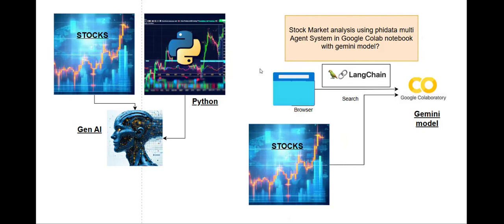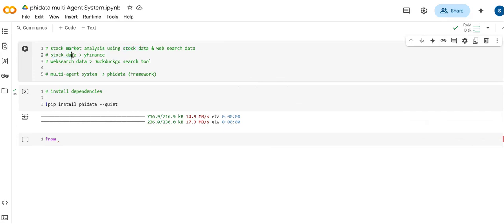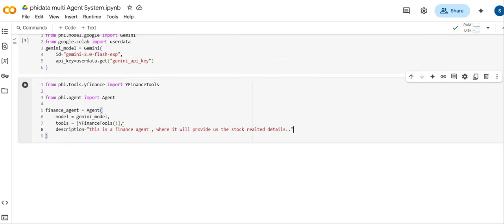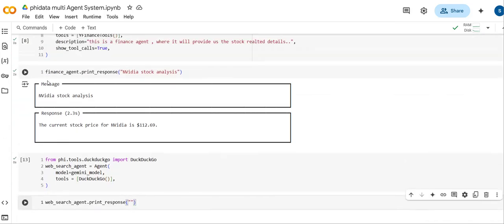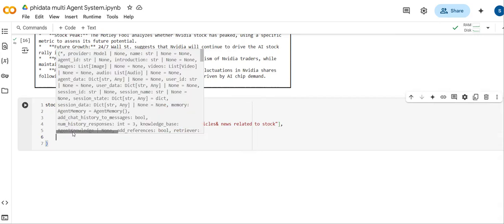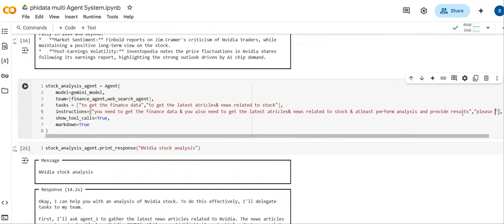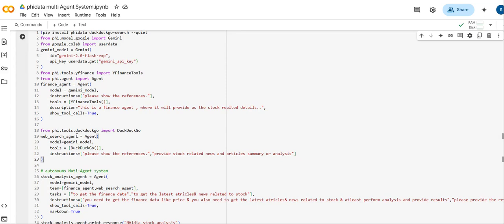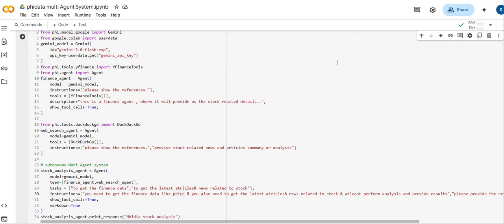Stock Market Analysis Using PhiData Autonomous Multi-Agent System in Google Colab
1. **"Stock Market Analysis Using PhiData Autonomous Multi-Agent System in Google Colab"**
2. **"AI-Powered Stock Market Analysis with PhiData, Gemini Model & Google Colab"**
3. **"Autonomous AI Agents for Stock Market Analysis | PhiData, YFinance & Gemini"**

### **Playlist Description:**
Explore stock market analysis using an AI-driven, autonomous multi-agent system in Google Colab. This playlist covers real-time financial data extraction, stock market predictions, and sentiment analysis using **PhiData**, **YFinanceTools**, and the **Gemini AI model**. Learn how to automate financial insights with AI, leverage Google Colab for stock analysis, and integrate tools like DuckDuckGo for retrieving the latest market news and trends. Whether you’re a trader, investor, or AI enthusiast, this playlist will provide hands-on guidance on utilizing **PhiData’s AI-powered agents** for deep stock market insights.